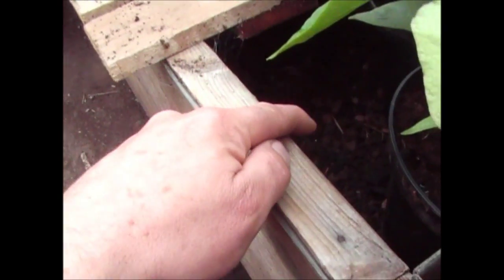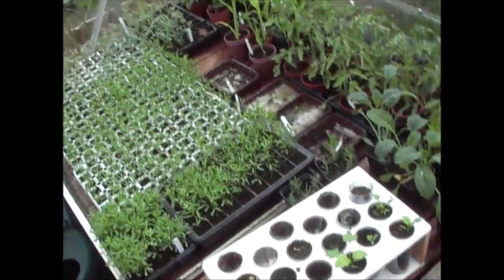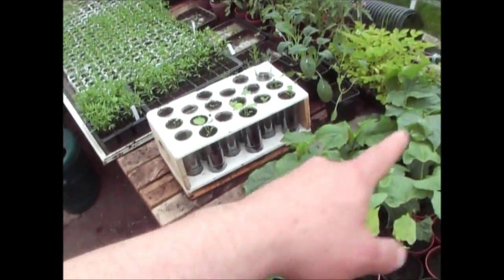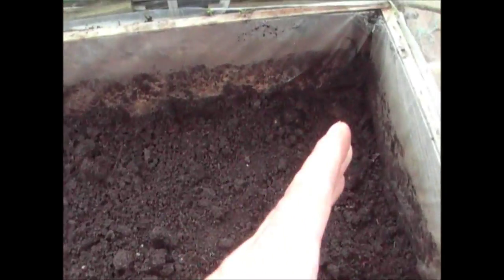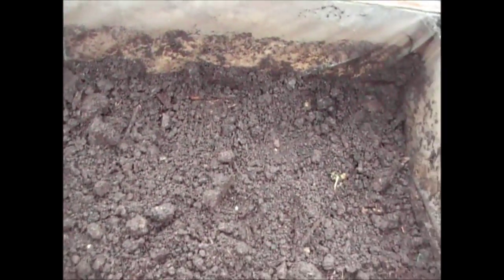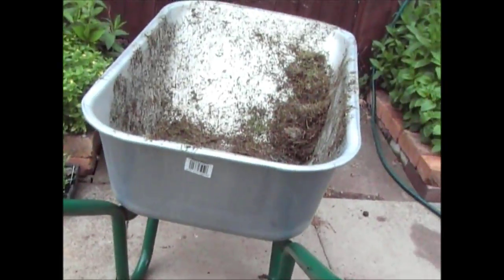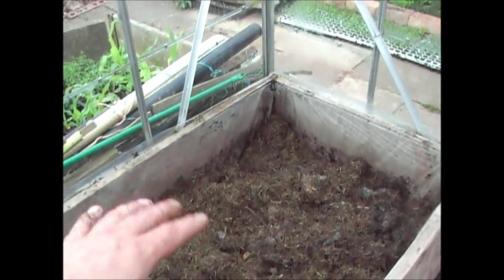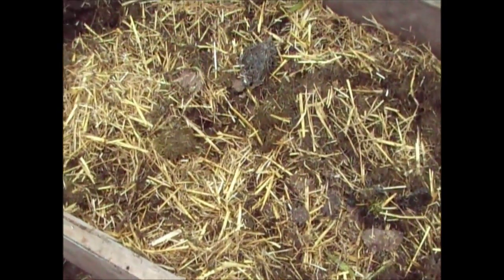Jim's Allotment - Plot 9 - May Tour Part 10 - Greenhouse Prep' and Victorian Hotbeds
Growing Organic Vegetables - Step by step instruction of how to prepare Victorian Hotbeds, the best way to grow cucumbers and tomatoes and easy to follow methods of plating the out greenhouse and preparing the bamboo support structures.